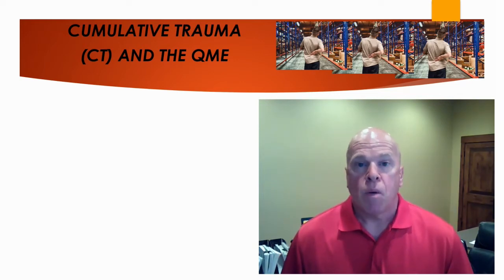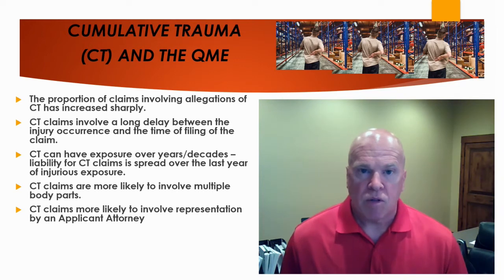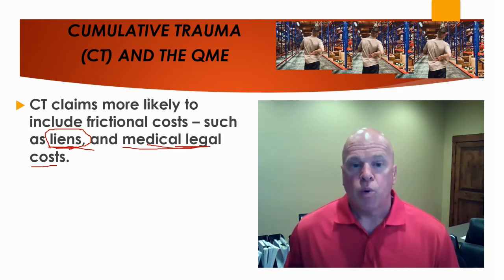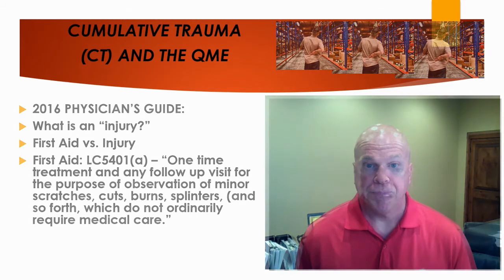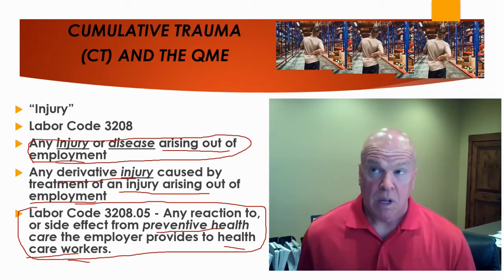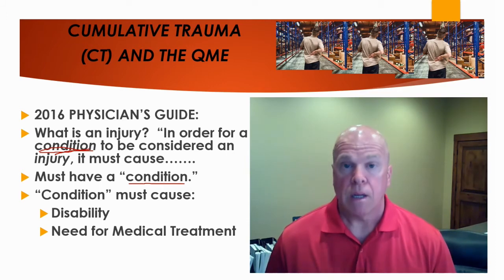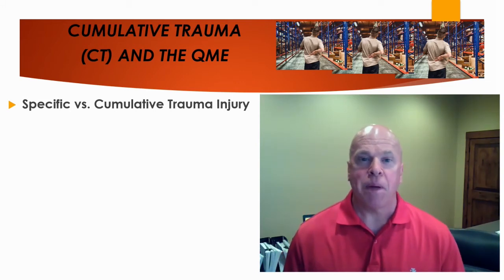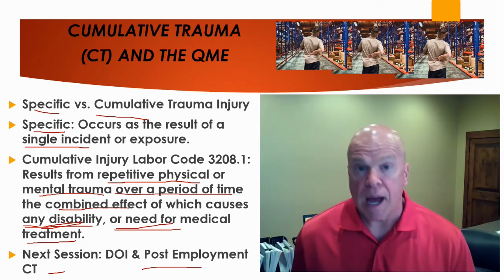Cumulative Trauma & The QME Part 1 Perry J. Carpenter DC QME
Cumulative trauma claims for industrial injury are on the rise.  Qualified Medical Evaluators sometimes struggle with the concept of a cumulative trauma injury.  It is difficult to determine if an employee is actually presenting with an "injury" and, from there, whether the "injury" is related to the work place duties - or not.

In this Live Video, we review the concept of "injury" in the California Workers Compensation system and we differentiate between "specific" and "cumulative trauma" injuries.